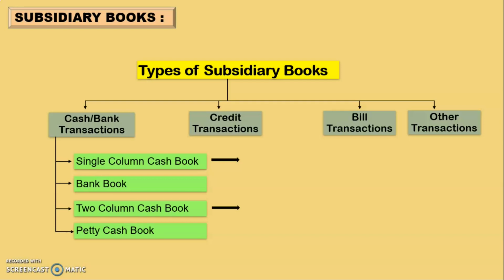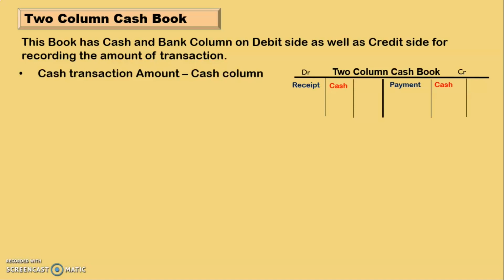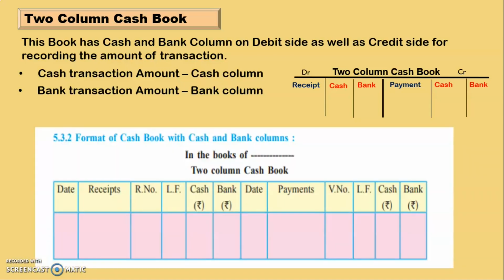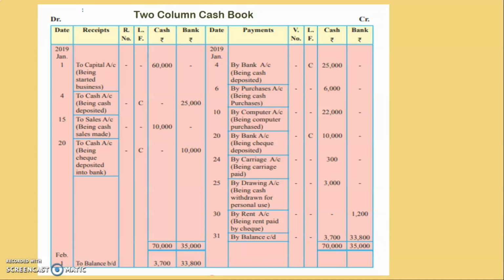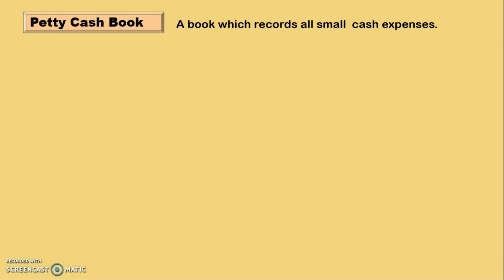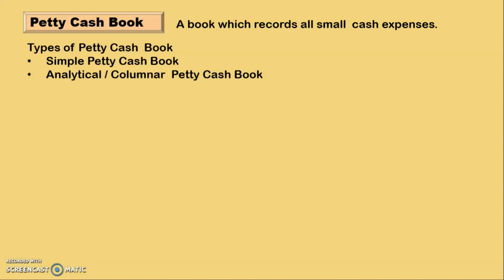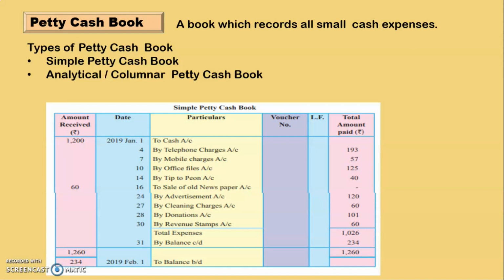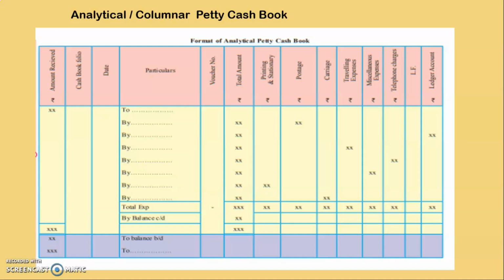Subsidiary Books (Part 2) || Bookkeeping & Accountancy Std 11th|| (English)